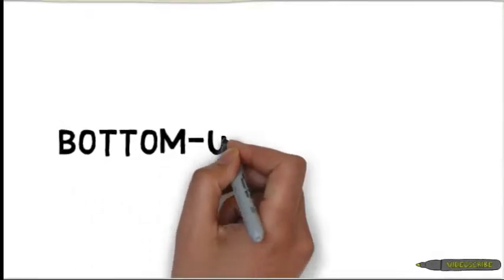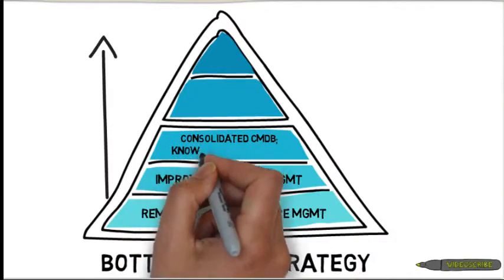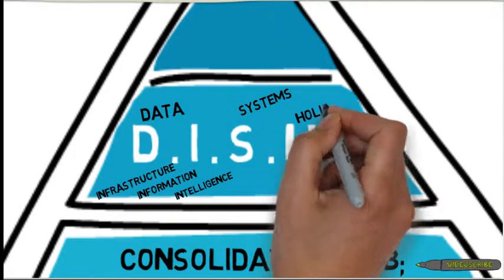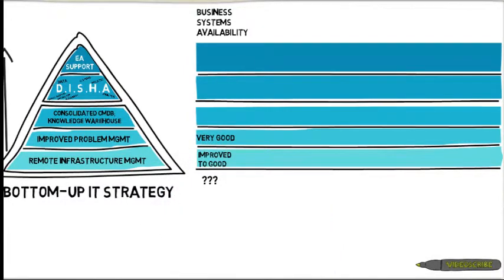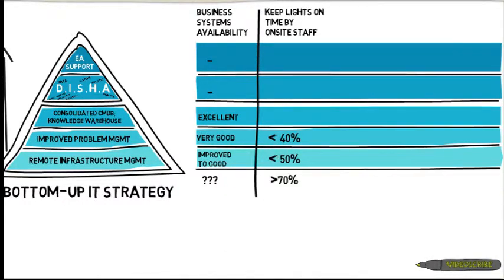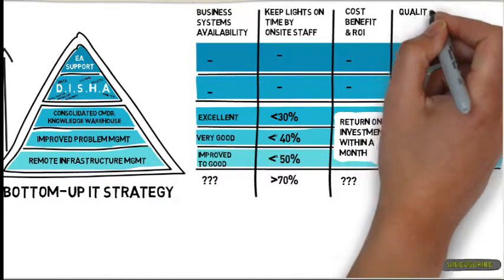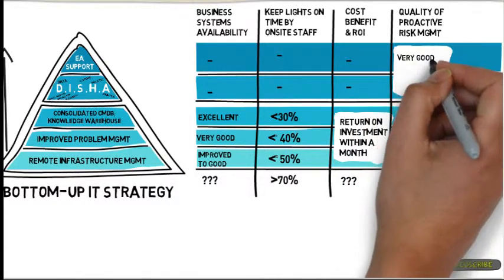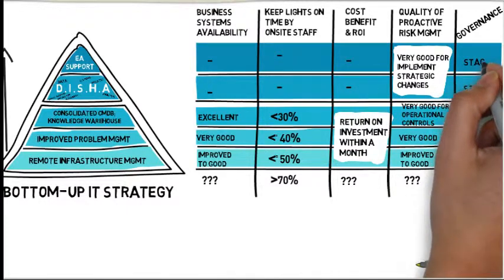Bottom up IT Strategy